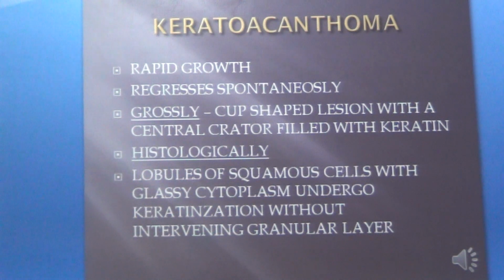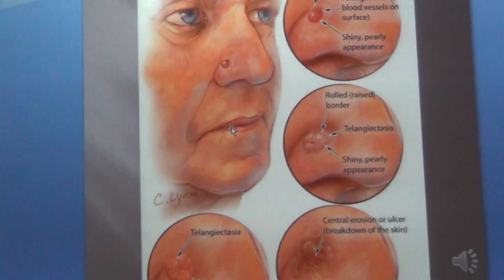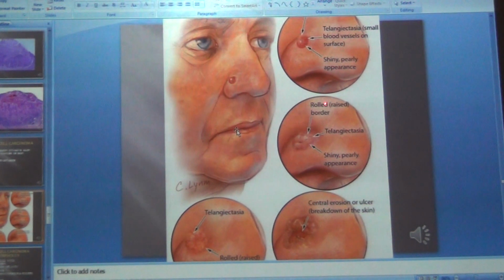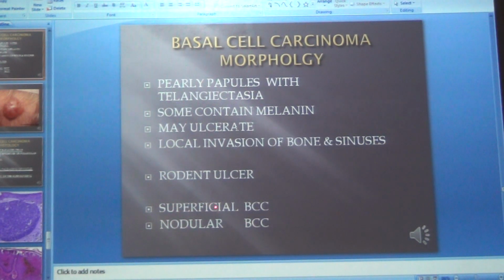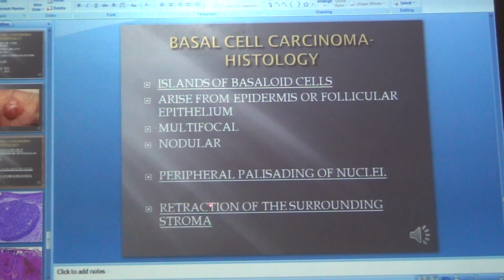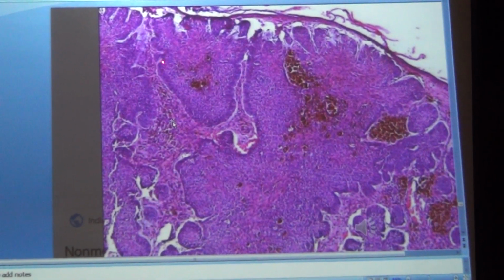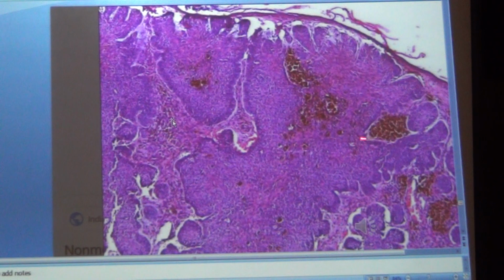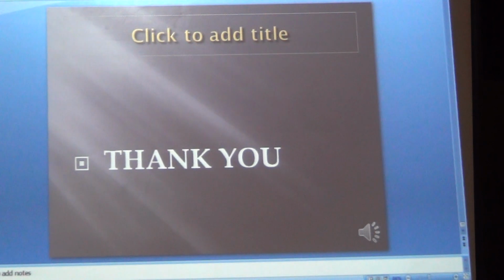Premalignant and Malignant Epidermal Tumors Lecture 2 of 2 - Special Pathology (4th Year)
Prof Dr Ahsan Ul Wadood